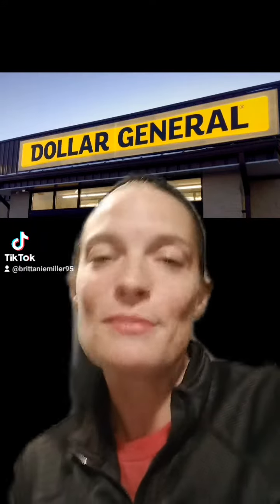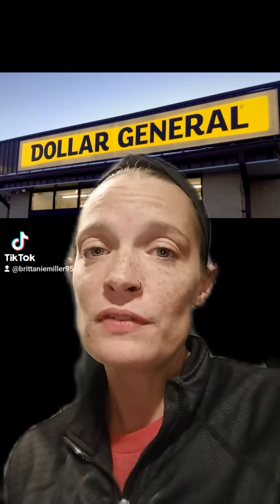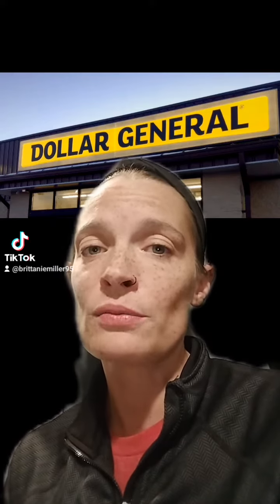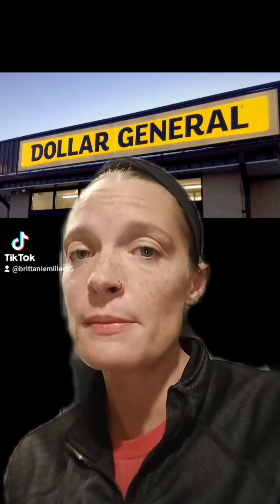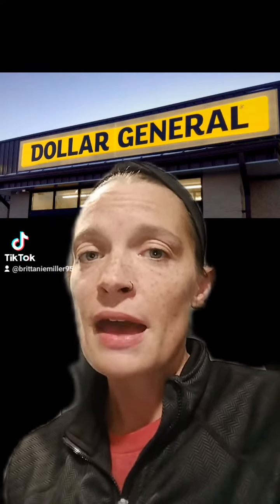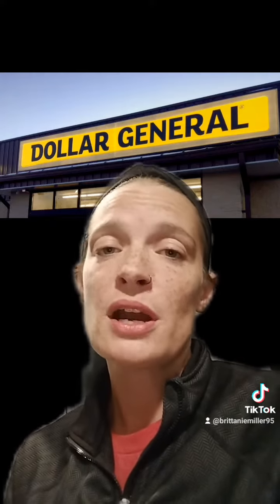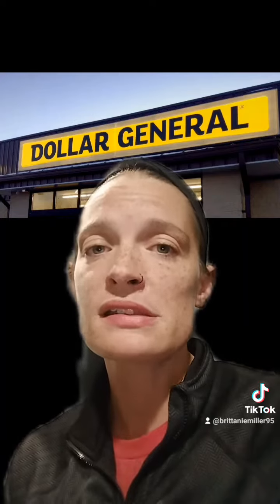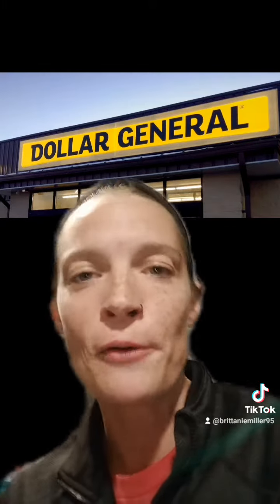Dollar General Mega Clearance Event starting 9/29/23!